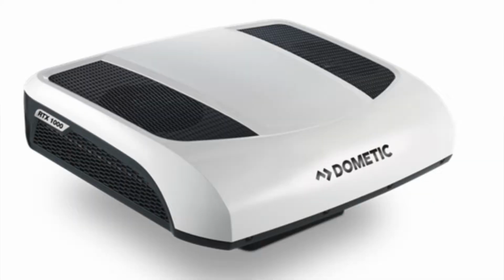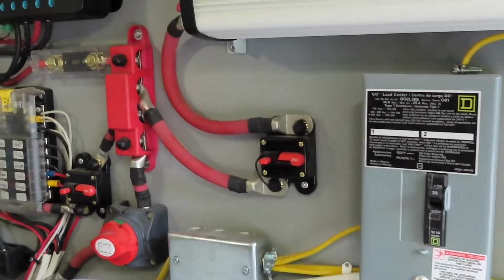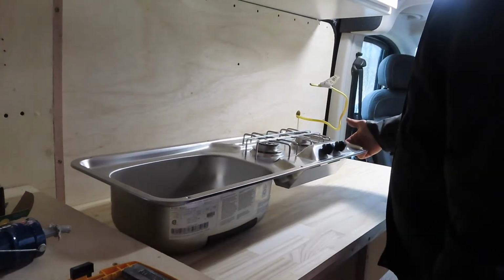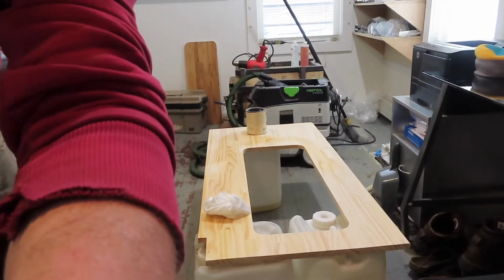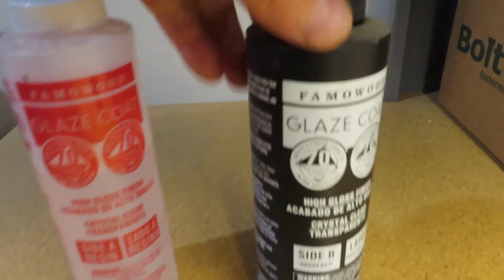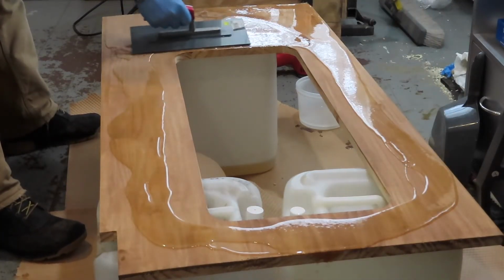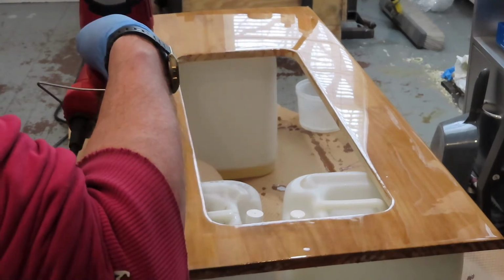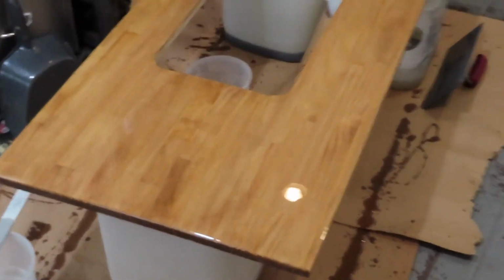How to finish your Van countertop with glaze .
There are so many cool things you can buy and build into your van. Why would you waste it on a marble counter??? Here is how you make a cheap $ 27 pine board look like million bucks.